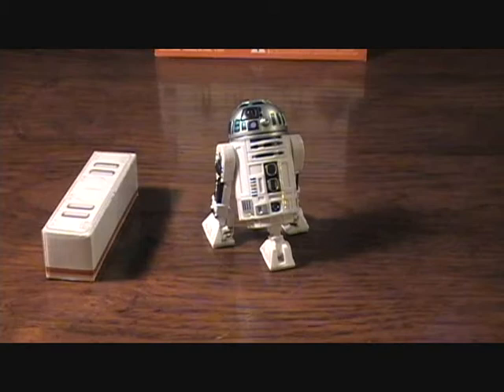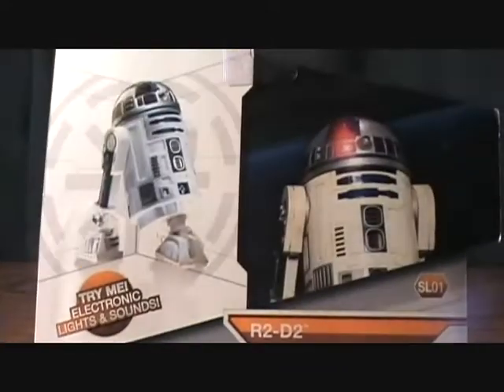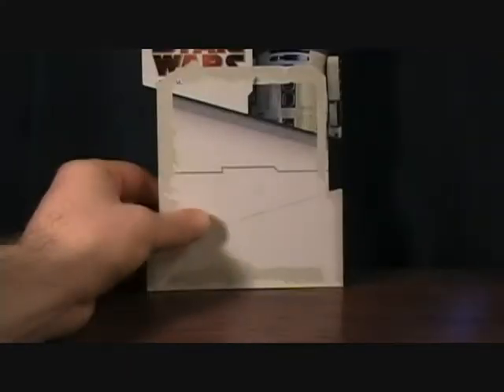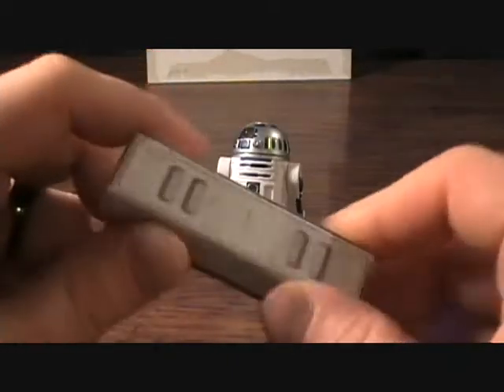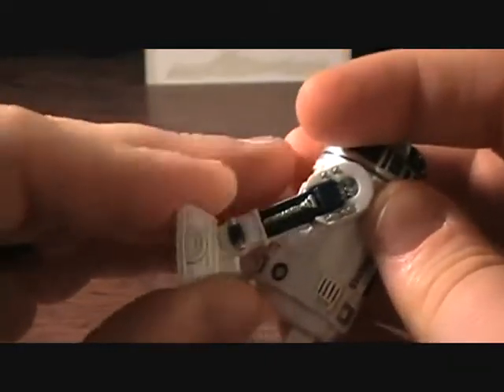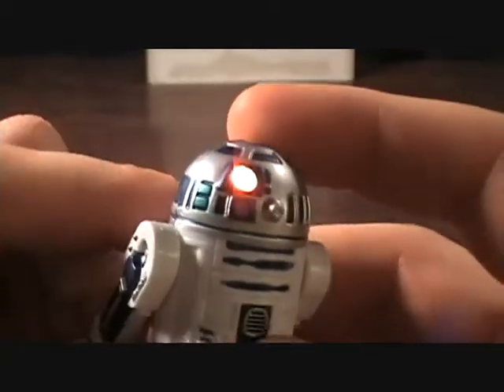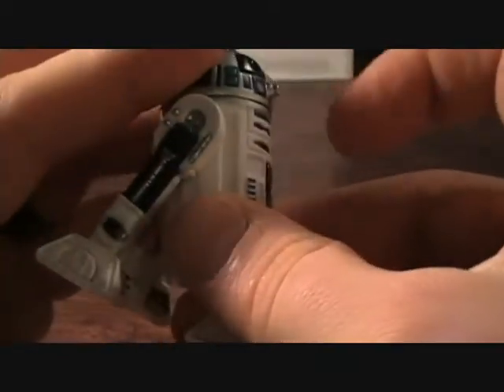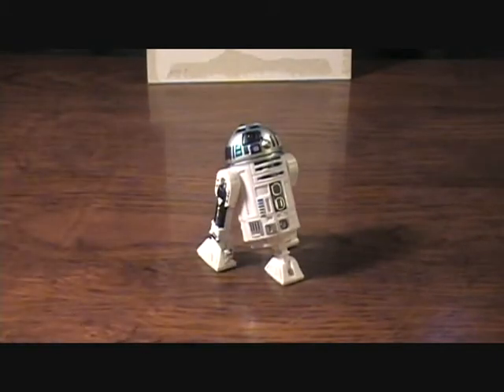Star Wars Legacy Collection R2-D2 Droid figure review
This is the Star Wars Legacy Collection Saga Legends R2-D2 Droid made by Hasbro in 2009.